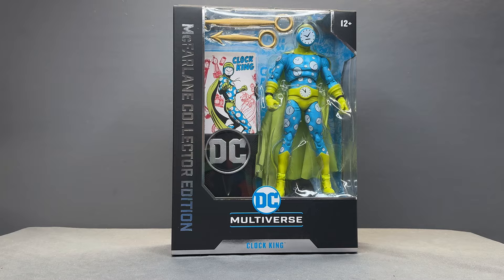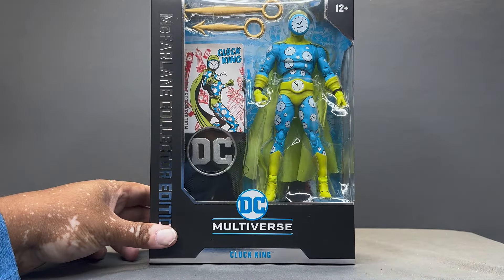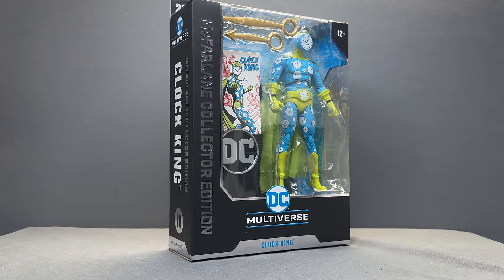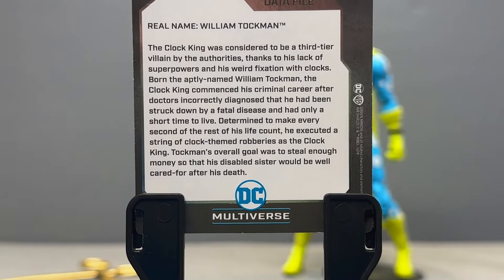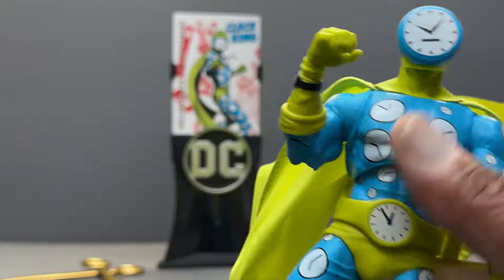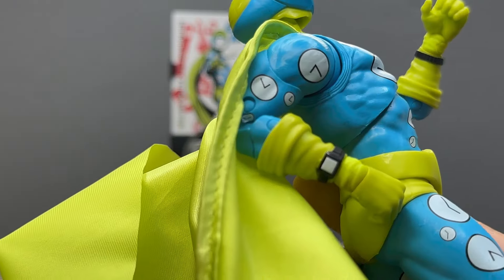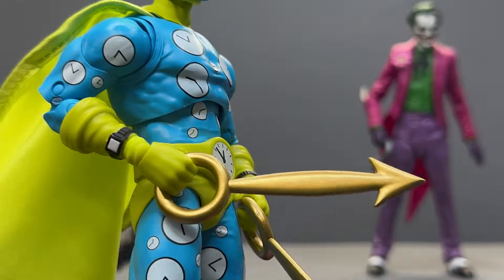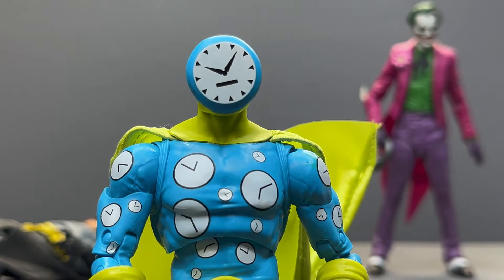McFarlane Toys DC Multiverse Review: The Clock King | Asoka The Geek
Here is a look at the Clock King!

🔔 From McFarlane Toys to classic DC heroes, Asoka the Geek has covered you.

✅  About Asoka the Geek.

Welcome to Asoka the Geek, your ultimate destination for concise and engaging DC Comics action figures reviews. From the latest McFarlane Toys releases to iconic DC heroes, we bring you in-depth insights and exclusive looks at your favorite collectibles.

Whether you're a seasoned collector or just starting, our channel offers something for every DC enthusiast. Let's celebrate the world of DC action figures together!

🔔 Dive deep into the world of DC Comics action figures with Asoka the Geek!

ADD HASHTAGS